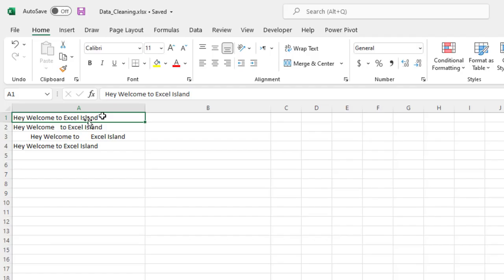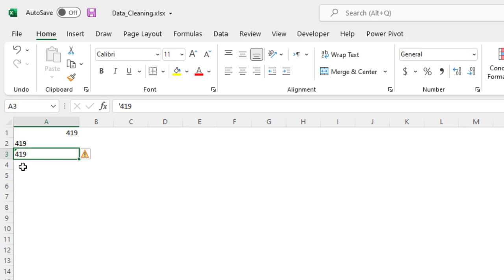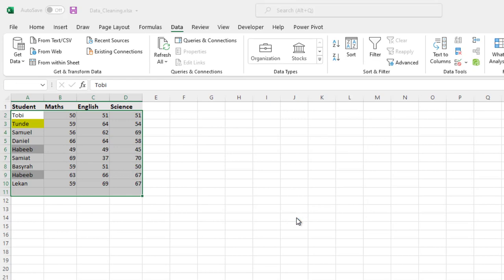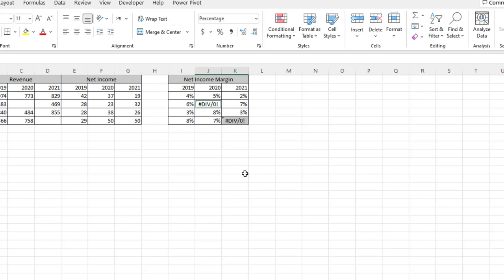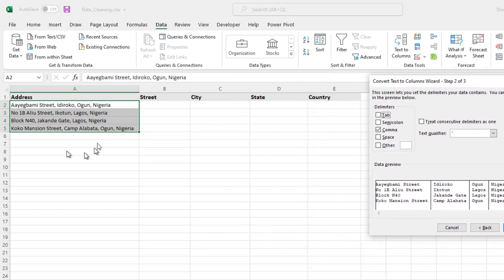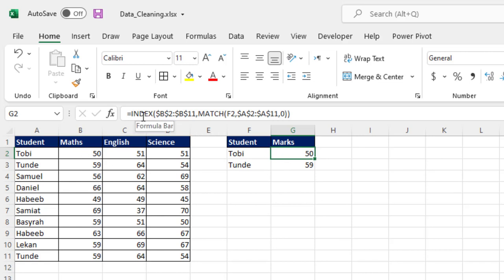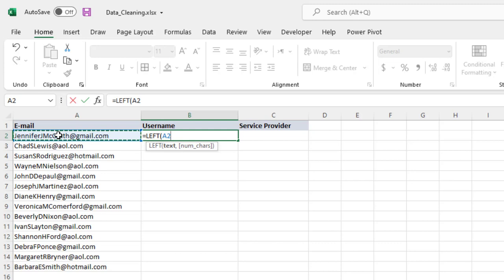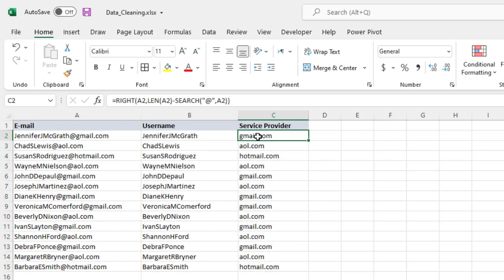10plus ways to clean data in Excel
10 ways to clean data in excel like an expert.

In this Excel tutorial, you’ll learn:
► 10 plus ways to clean data in Excel
► Pro-Tips to clean data like an expert
► 10 plus data cleaning case study

10 ways to clean data in excel
Timestamps
00:00 Intro
00:57 Remove Extra, trailing or leading Spaces between words
02:14 Fill all blank cells or rows at once
03:41 Convert numbers stored as text into numbers
05:48 Two methods to remove duplicates in Excel
08:21 Highlight cells that contain Errors in Excel
11:06 Changes text to Lower, Upper and Proper in Excel
12:41 Using Text to column to parse data
14:46 Excel Spell Check
15:57 Delete all formatting in an Excel worksheet
16:45 Use Find and Replace to clean data
18:48 Use Find and Replace to change multiple cells formatting in a go
19:47 Combine Left, Right, Len and Search functions to extract data.

Abatan Sheriffdeen.